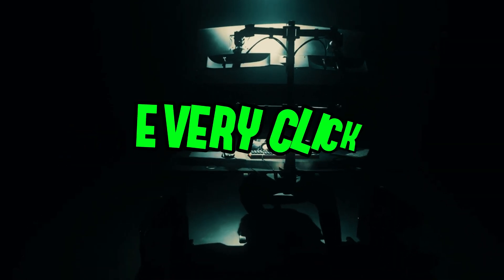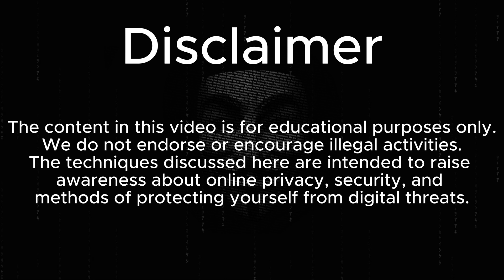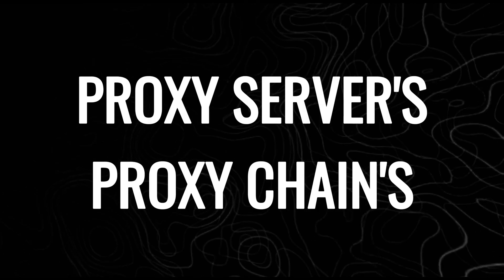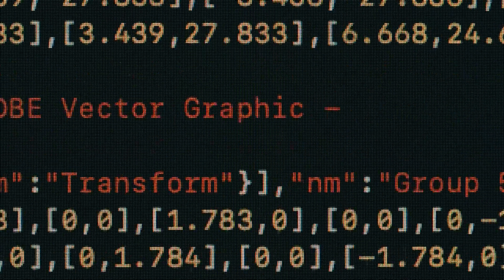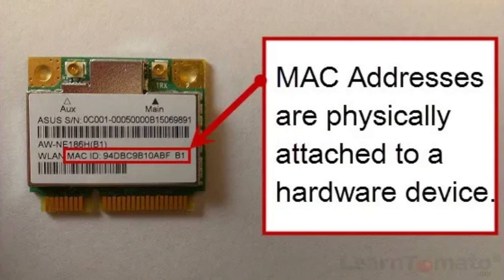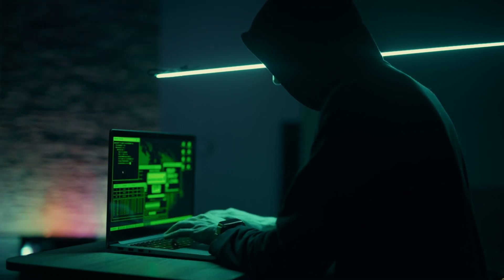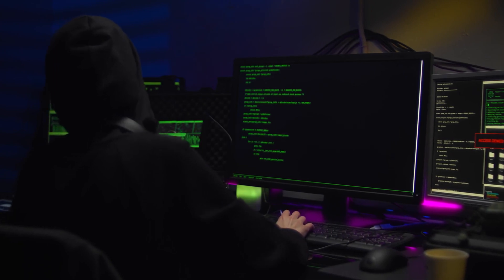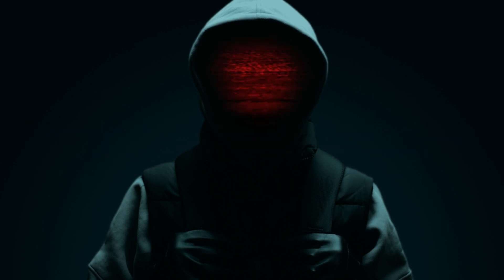Hackers' Secret to STAYING INVISIBLE While Hacking!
in this video you will learn how Hackers' Secret to STAYING INVISIBLE While Hacking. You should also learn about 10 elite methods to stays invisible while hacking or testing exploits. This video is you bag pack with tools and techniques to stay anonymous while hacking or penetration testing.
let's find out Hackers' Secret to STAYING INVISIBLE While Hacking.